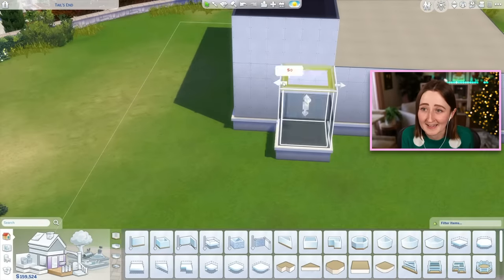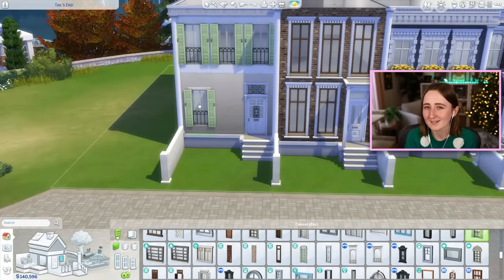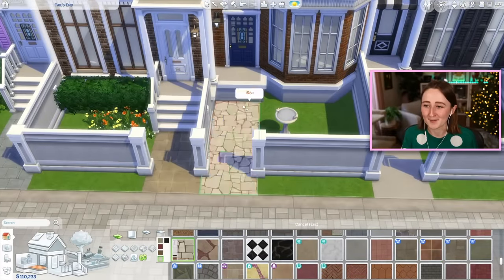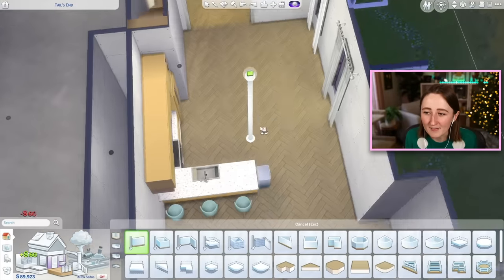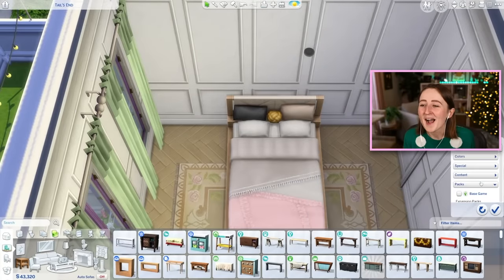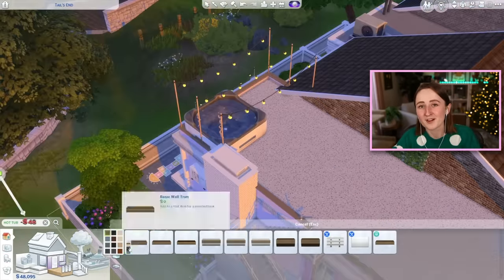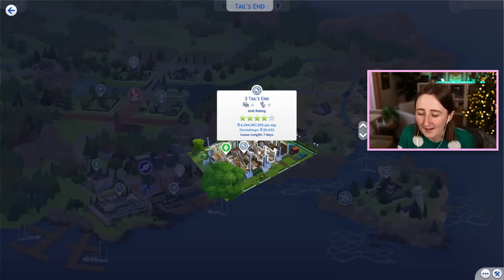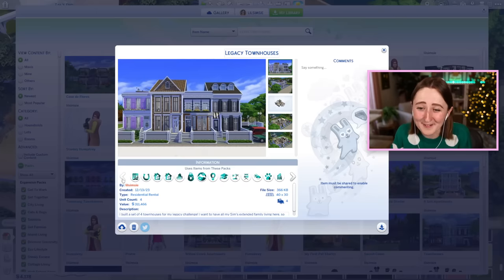building townhouses for my *entire legacy challenge family*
The giant new lot I built for my Nightmare Legacy Challenge!